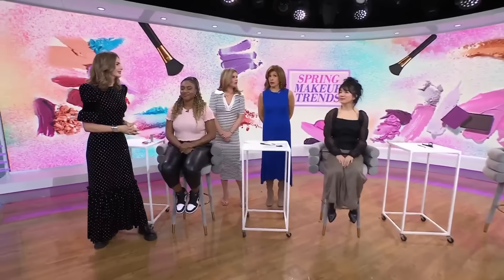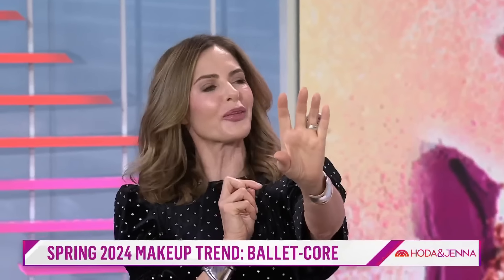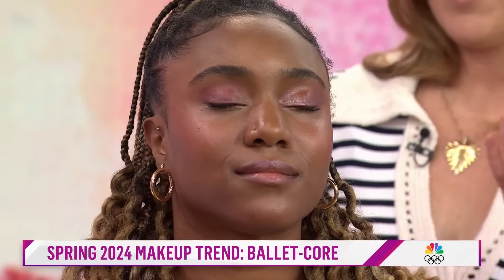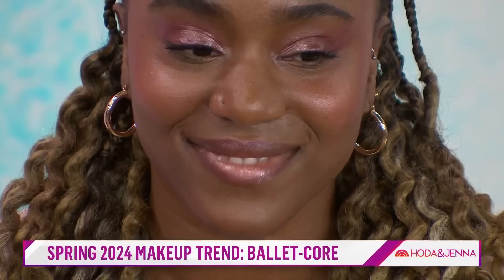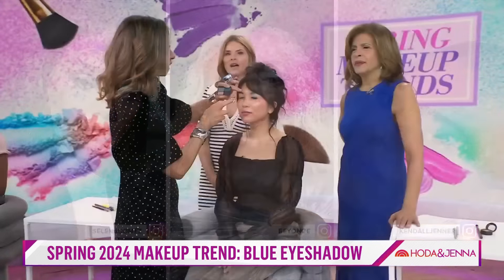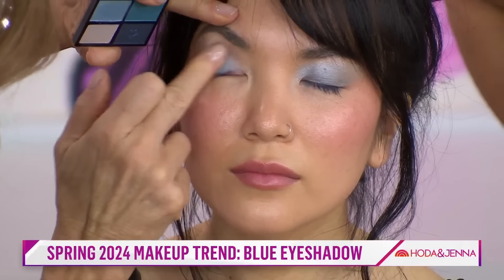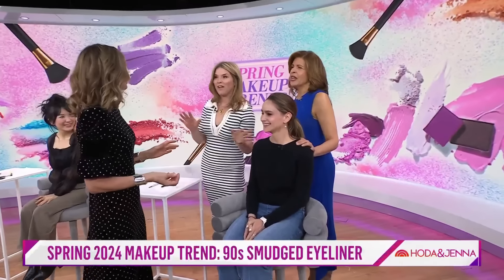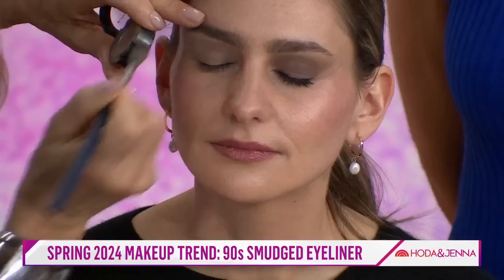Get a new look for spring with these makeup tips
Just in time for spring, Trinny Woodall, founder and CEO of Trinny London, joins Hoda Kotb and Jenna Bush Hager to show how to achieve the new trends in makeup, including the ballet core look, blue eyeshadow, a modern matte look and more.